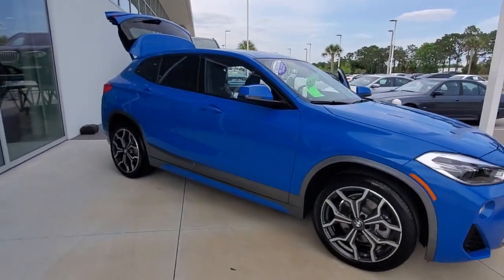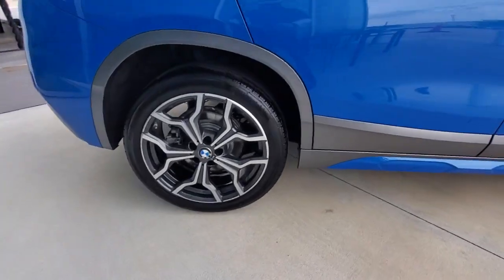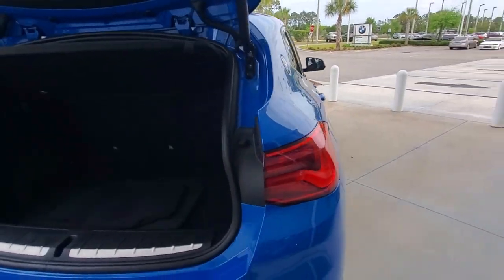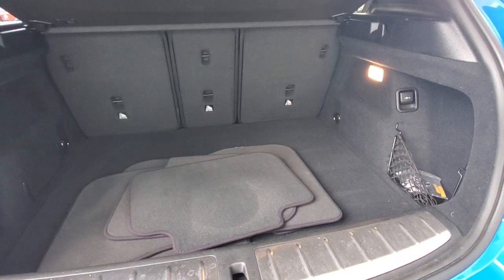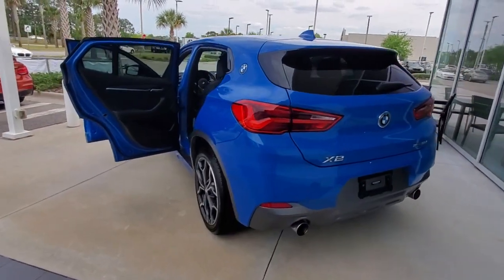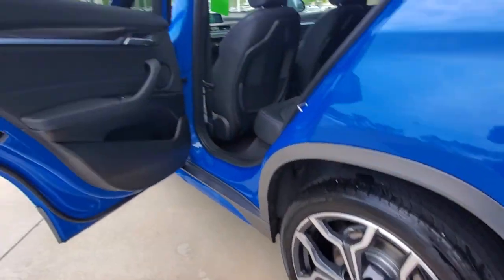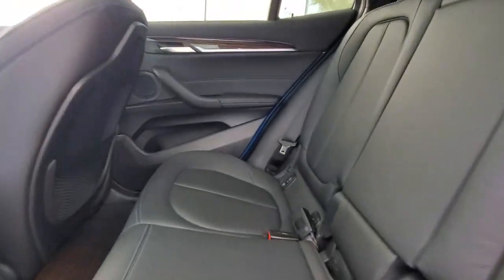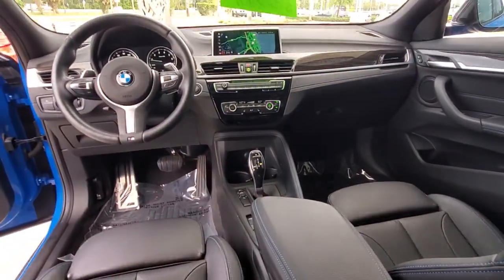2020 BMW X2 Daytona, Palm Coast, Port Orange, Ormond Beach, FL DP5883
1050 N Tomoka Farms Rd

BMW Certified, LOW MILES - 18,622! Sunroof, Heated Seats, Navigation, Back-Up Camera, Turbo Charged, Onboard Communications System, Power Liftgate, Alloy Wheels, PARKING ASSISTANT, FINE-WOOD 'FINELINE' TRIM W/PEARL CHR.WHY BUY FROM FIELDS BMW?Fields BMW of Daytona has the New and Pre-owned BMW luxury cars you have been searching for at a price you can afford. We have friendly and helpful sales and service staffs, highly skilled mechanics and incomparable service - all in a world class facility easily accessible from anywhere on the Seacoast and Central Florida. Our sole mission is to make you a customer for life by consistently providing an exceptional experience. Fields Matters Because You MatterSHOP WITH CONFIDENCEAdditional plans are available to extend coverage, if desired, Every vehicle is thoroughly inspected and reconditioned by BMW-Certified technicians, 1-Year/Unlimited Miles plus balance of original new vehicle limited warranty (4-Year/50,000-miles), Roadside Assistance includes jump starts, tire changes, lock out service, and fuel/fluid delivery, 24/7 Roadside Assistance (even if someone else is driving your vehicle), Trip interruption benefits are included, Service loaner and/or alternate transport are included for the duration of your protection planOPTION PACKAGESM SPORT X PACKAGE Transmission: Sport Automatic, M Sport X Package (33A), Shadowline Exterior Trim, M Steering Wheel, M Sport X Exterior Package, Without Lines Designation Outside, Wheels: 19 x 8 Bi-color (Style 722M), M double-spoke, Tires: 225/45R19, Alum Hexagon Trim w/Pearl Gray Chrome Accent, HEATED FRONT SEATS & STEERING WHEEL Heated Steering Wheel, Heated Front Seats, CONVENIENCE PACKAGE Auto-Dimming Interior & Exterior Mirrors, Auto-Dimming Rearview Mirror, Comfort Access Keyless Entry, Lumbar Support, Power-Folding Mirrors, Panoramic Moonroof, SiriusXM Satellite Radio, Universal Garage-Door Opener.